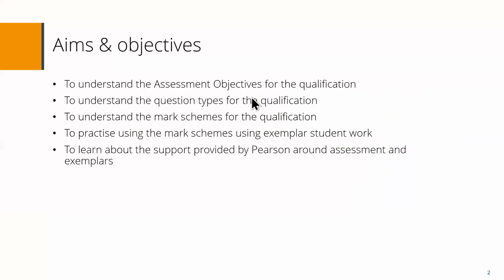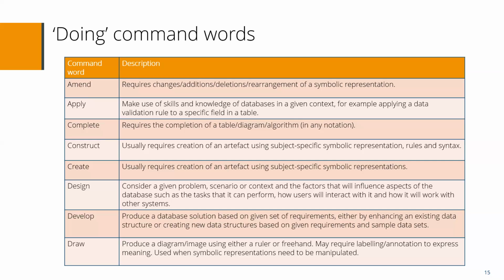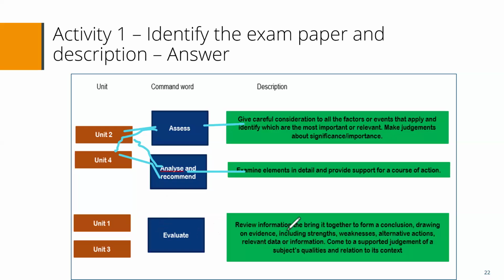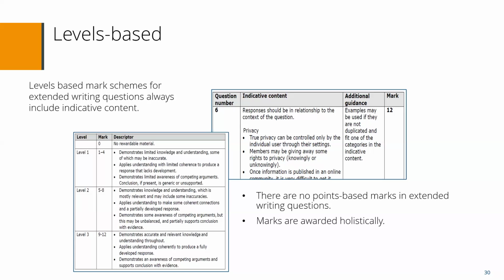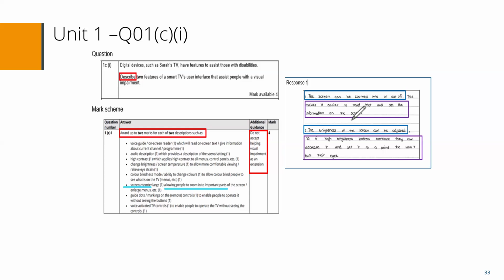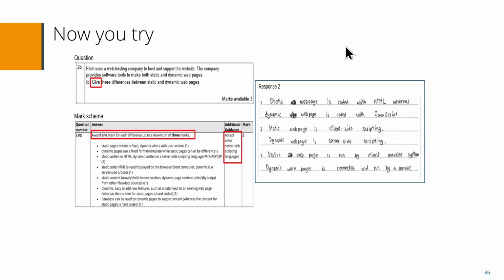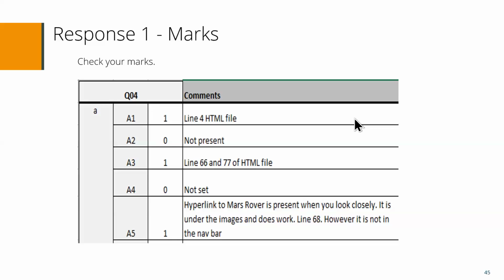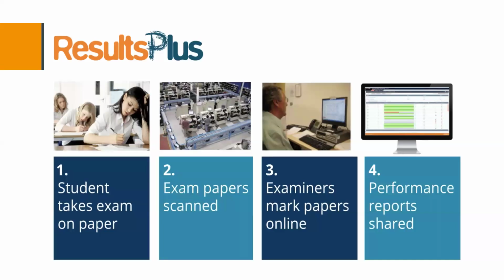Getting Ready to Teach Pearson Edexcel International A Level Information Technology (Mod 2) Oct 2024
Tailored for educators delivering the International Advanced Level Information Technology specification, this online training will support your understanding of the assessment. Module 2 provides a comprehensive exploration of how the specification is evaluated, shedding light on assessment objectives and mark schemes.

Participants will engage in hands-on practice by applying mark schemes to exemplar student work, gaining a nuanced understanding of how marks are determined.